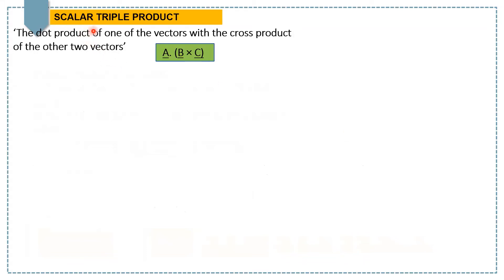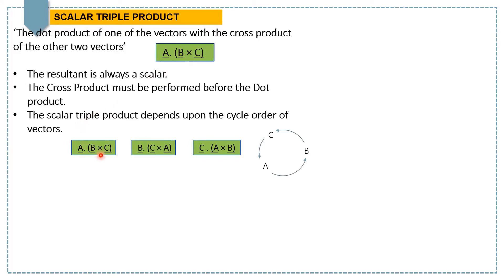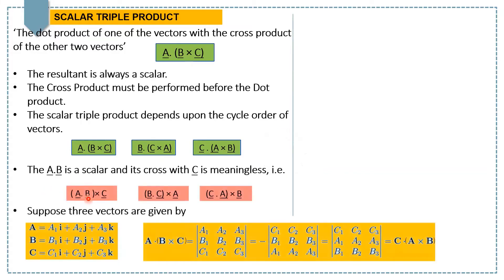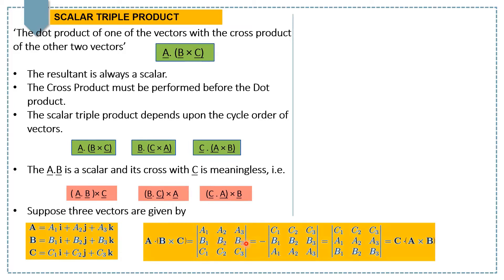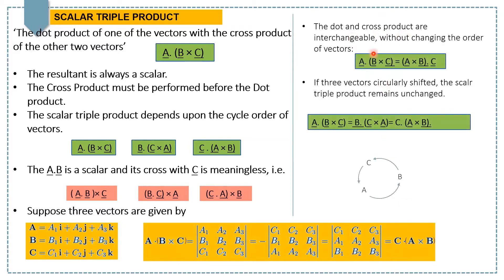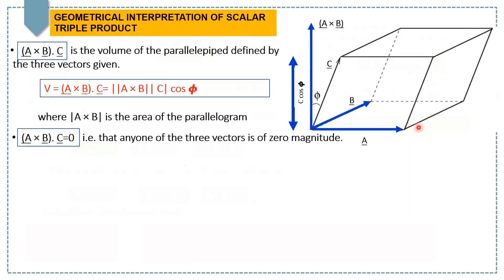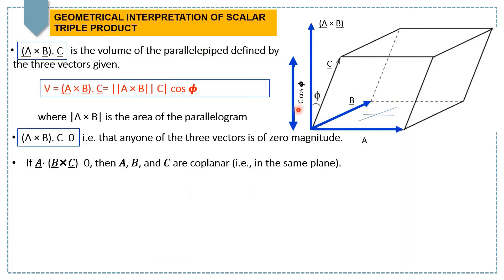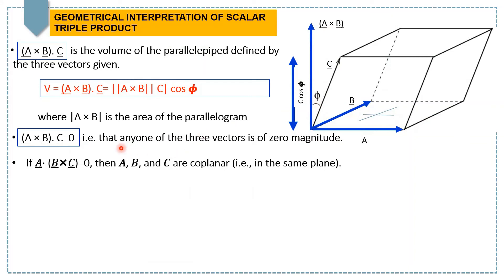SCALAR TRIPLE PRODUCT | Volume of a Parallelopiped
What is a SCALAR TRIPLE PRODUCT?
What is physical significance of Scalar triple product?
What is a volume of a parallelopiped?
Is a cycle order of vectors make a difference?